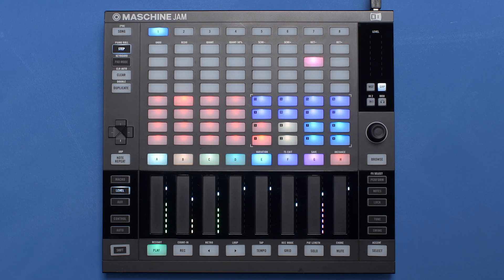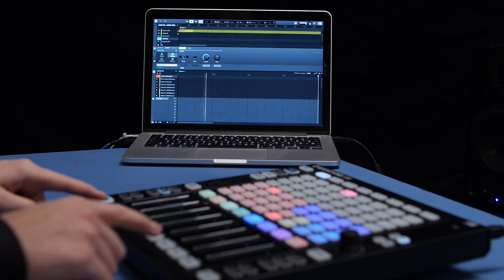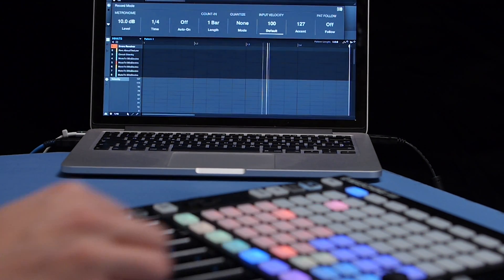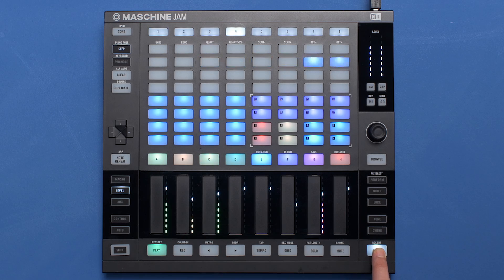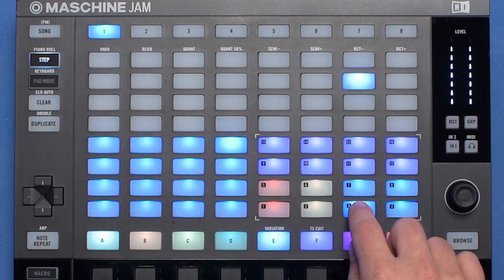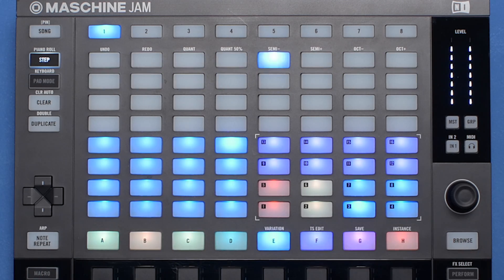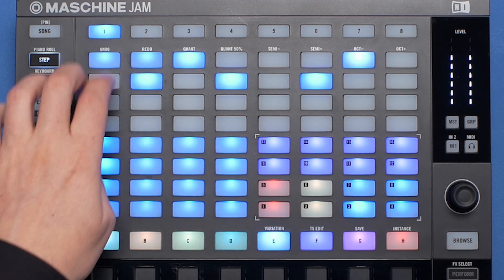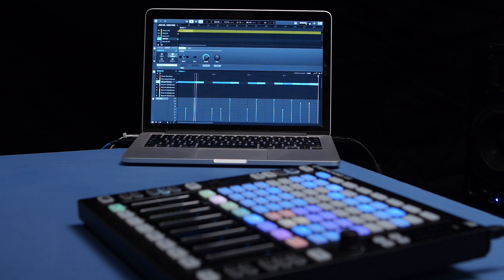MASCHINE 2.6 - 16 Velocity Levels for MASCHINE JAM | Native Instruments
With the MASCHINE 2.6 update, MASCHINE JAM now lets you use 16 fixed velocity levels for fast programming in step mode.